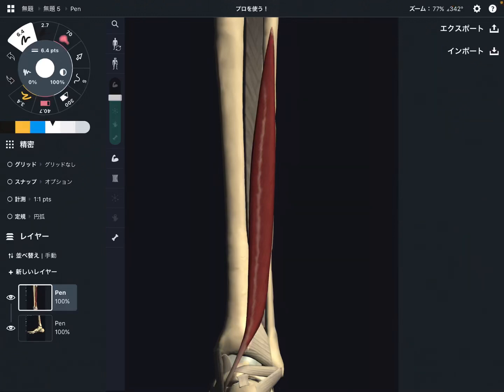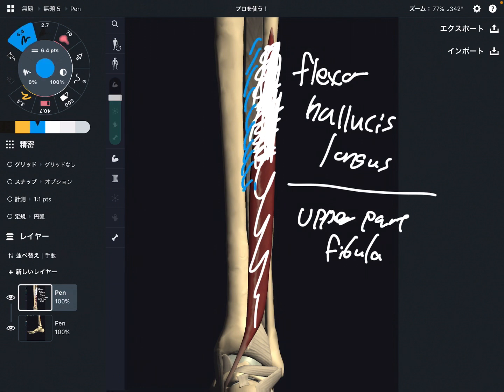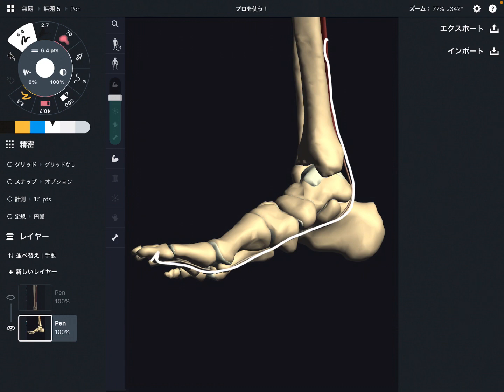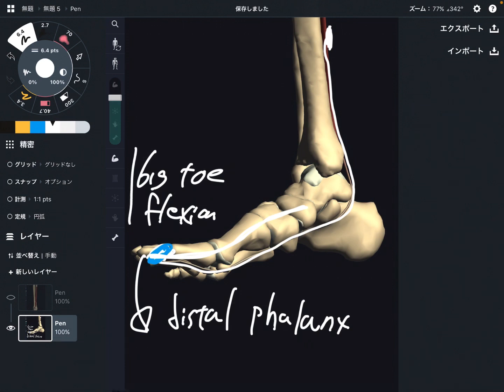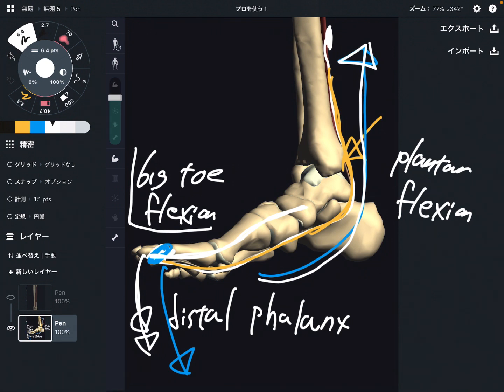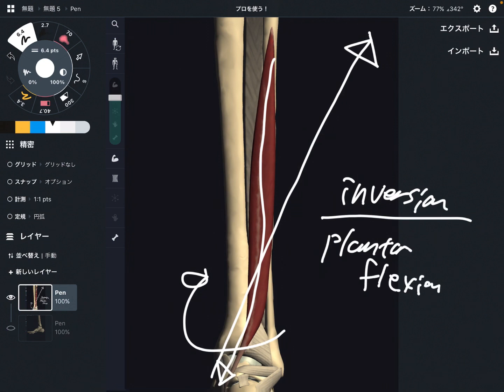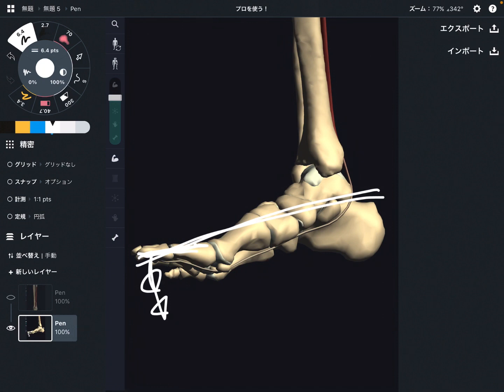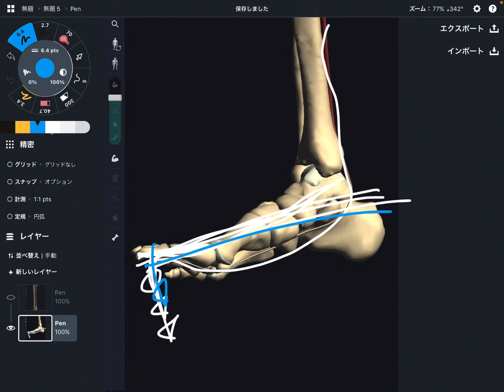Anatomy and function of flexor hallucis longus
In this video, I explain anatomy of flexor hallucis longus.